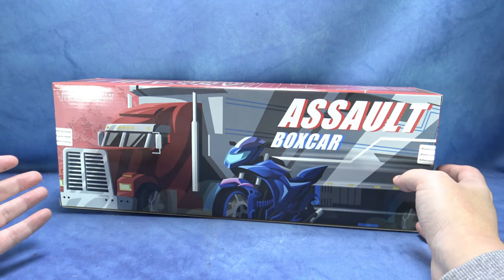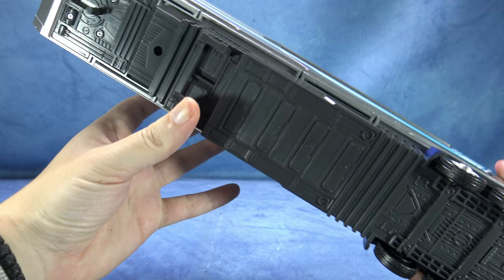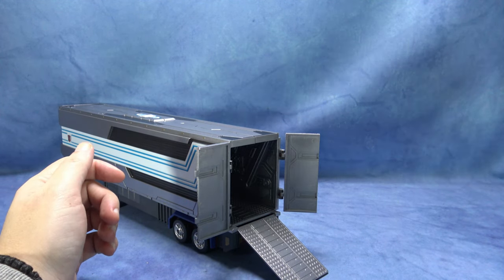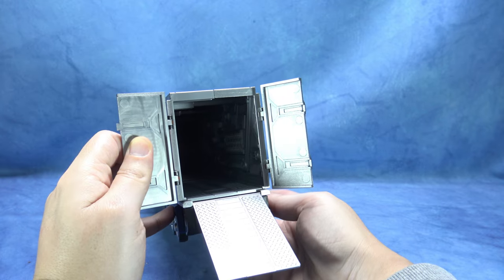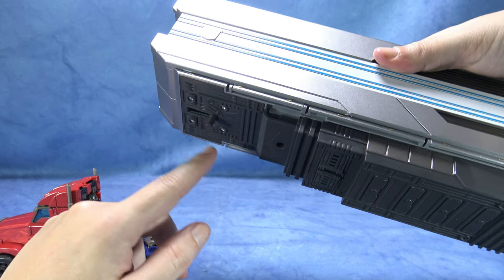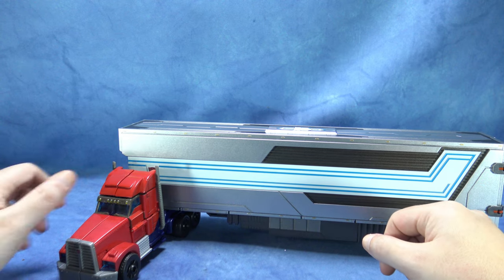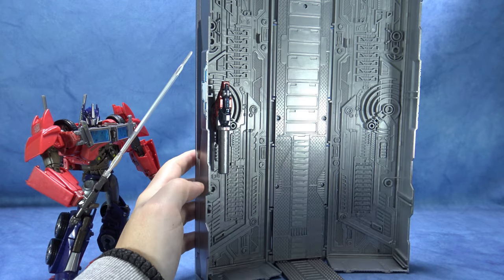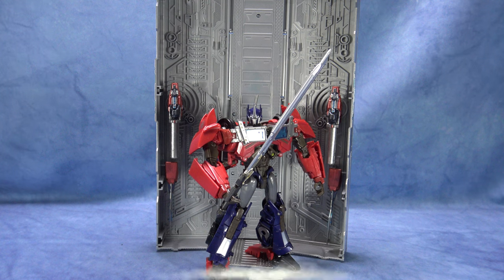APC TOYS ASSAULT BOXCAR Transformers Prime Optimus Prime Trailer Review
Assault Boxcar APC Toys Transformers Prime Optimus Prime trailer, StathIsOptimus, Τρανσφόρμερς παρουσιάσεις, Ελληνική παρουσίαση, Παρουσιάσεις φιγούρων δράσης, Παιχνίδια,

🔴 International viewers, don't forget to enable the English subtitles!

Song outro: E.COLI - Ζωή ψέμα

Trailer length: 36,2cm

Thanks to Stefanos for lending me this figure for my review.